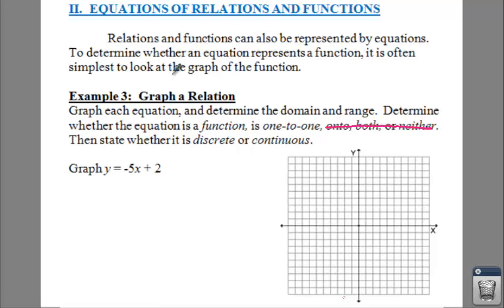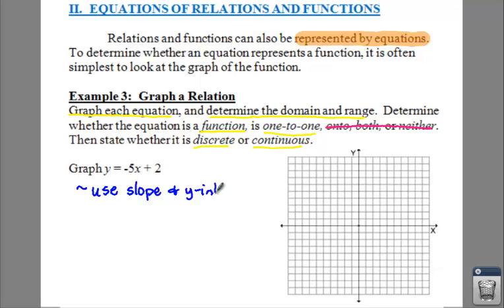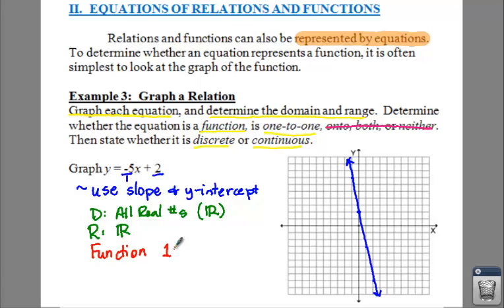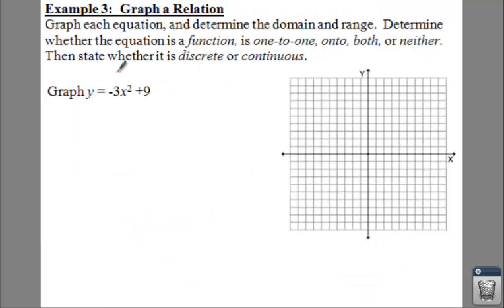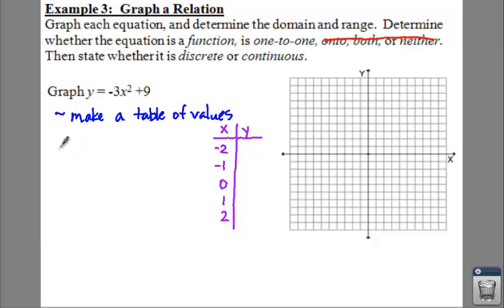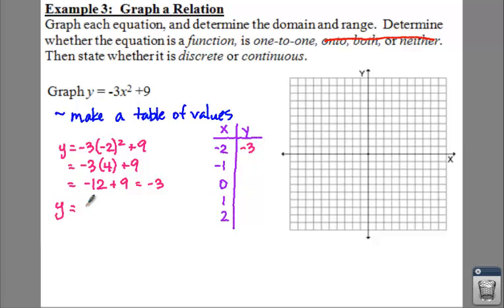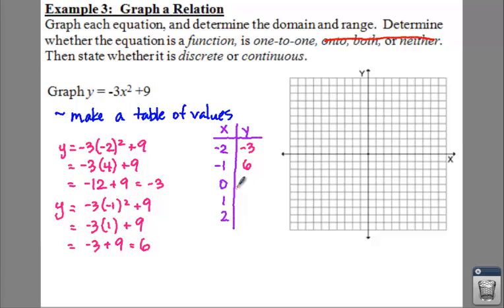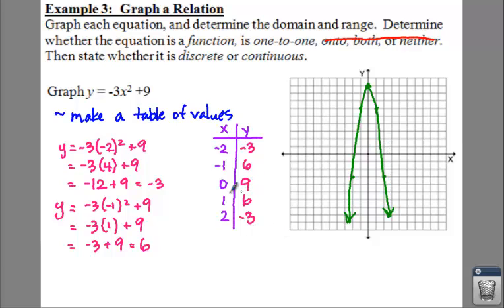Algebra 2: 2.1 Notes: Example 3 - Graph a Relation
Relations can also be expressed as equations.  Example 3 will show you a couple different methods for graphing two different functions.